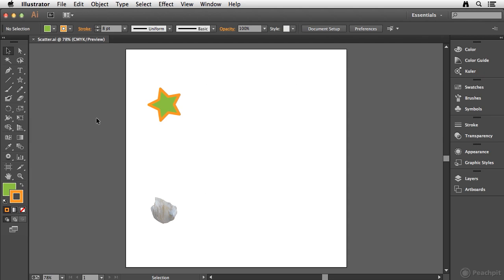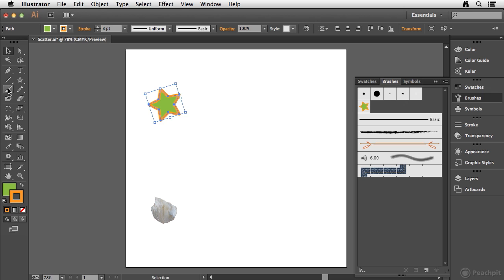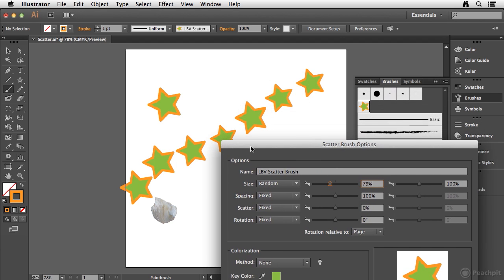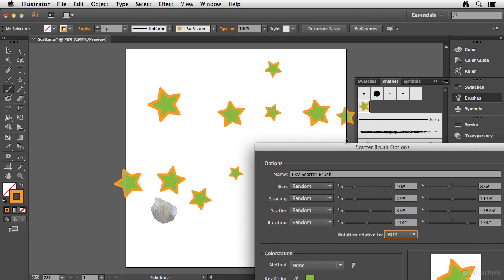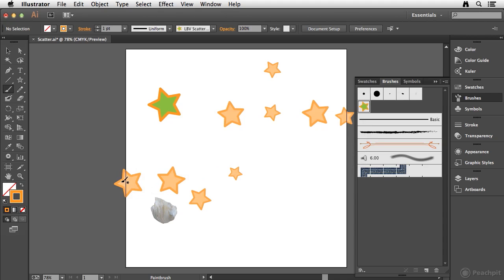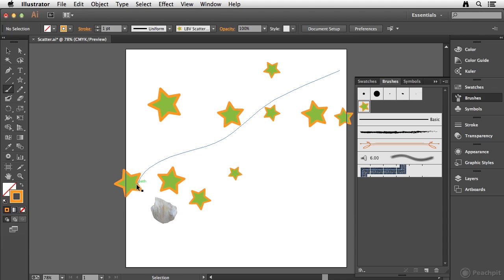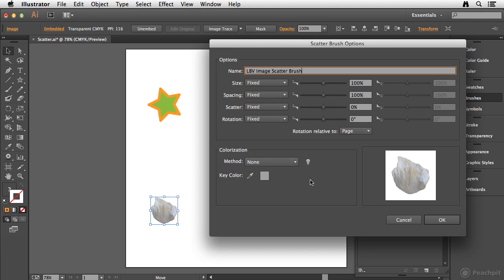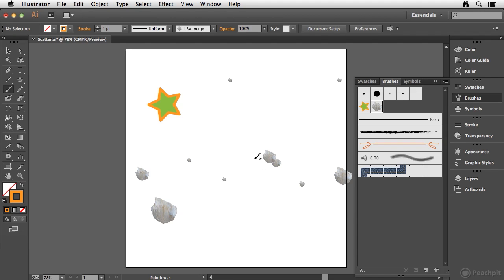Learn Adobe illustrator CC -64